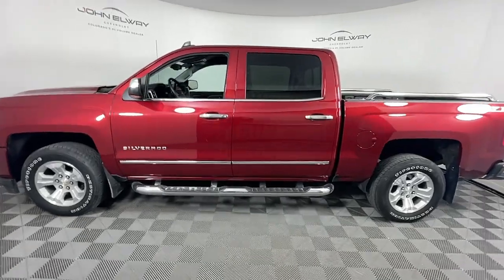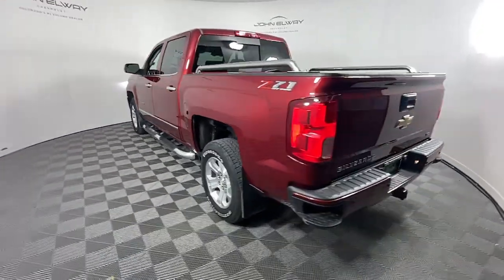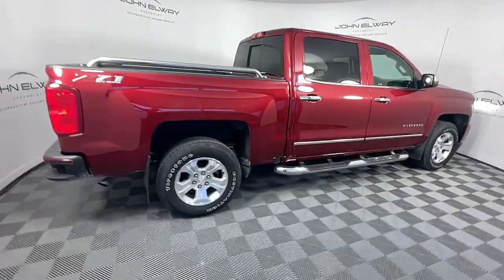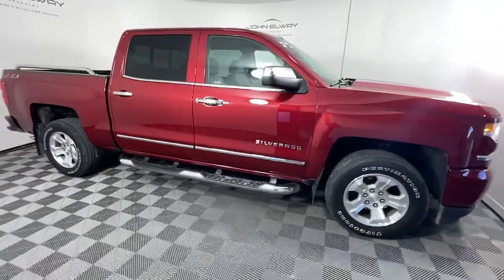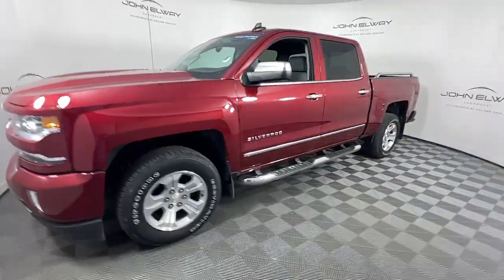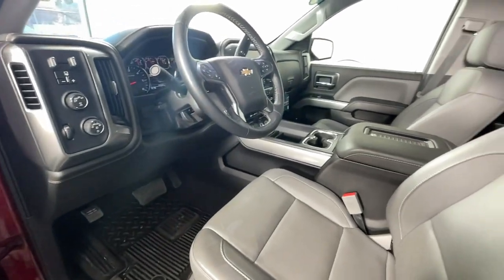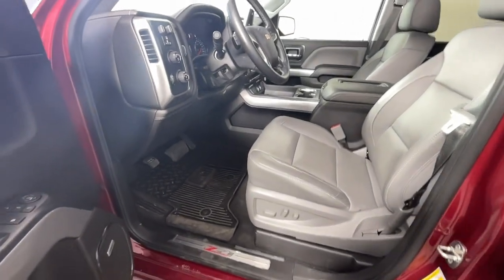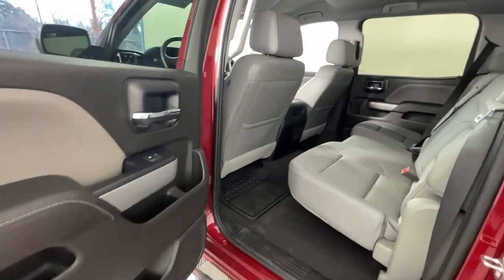2018 Chevrolet Silverado_1500 Littleton, Denver, Highlands Ranch, Lakewood, Arvada JG541694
Cajun Red Tintcoat Used 2018 Chevrolet Silverado_1500 LTZ available in 5200 S. Broadway, Englewood, Colorado at John Elway Chevrolet. Servicing the Littleton, Denver, Highlands Ranch, Lakewood, Arvada, CO area.

Clean CARFAX. back up camera 8-Speed Automatic with Overdrive 4WD Dark Ash With Jet Black Interior Accents Leather. 2018 Chevrolet Silverado 1500 LTZ INSPECTED & PROTECTED CERTIFICATION INCLUDES: 150-POINT INSPECTION -- You can be 100% confident that each quality vehicle is safe reliable and protected. This thorough inspection includes everything from the engine thickness of brake pads tire tread depth even the electronics and paint get checked out. Every car you find at John Elway Chevrolet is covered no matter how many miles are on it. -- 60 DAYS UNLIMITED MILES -- For 60 days every mile you drive is covered -- ALL THE IMPORTANT STUFF -- Engine transmission ignition. your protected Check out over 500 positive 4.0 Reviews on Google.